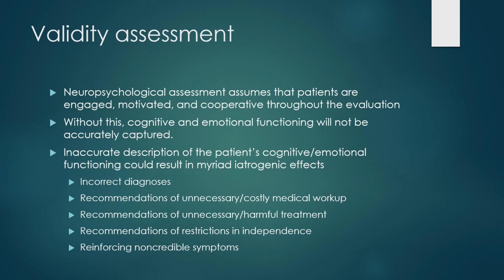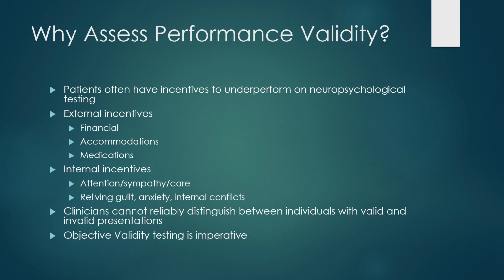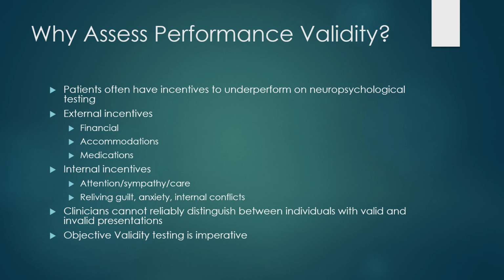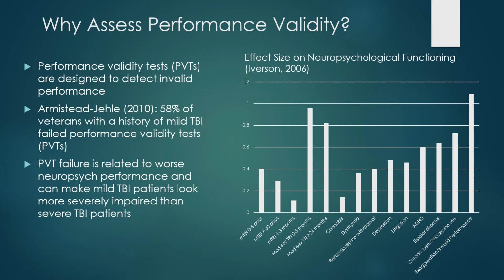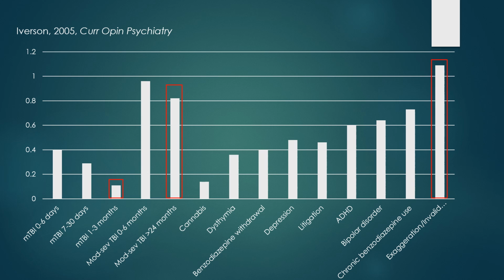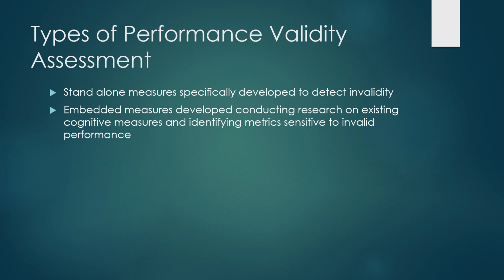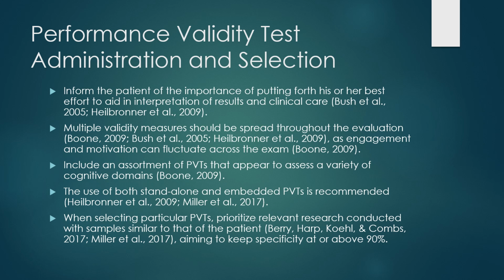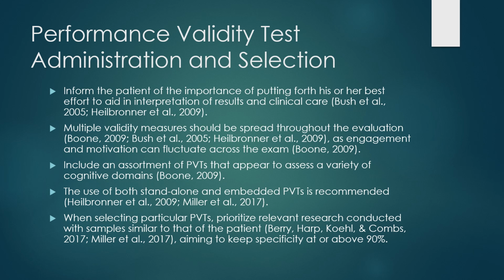8 5 1 ENIGMAU PerformanceValidity